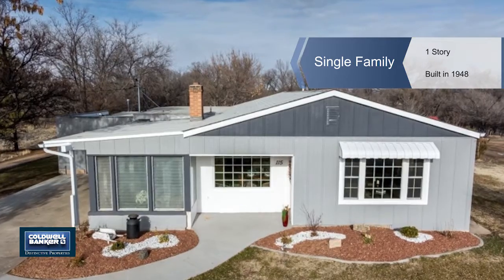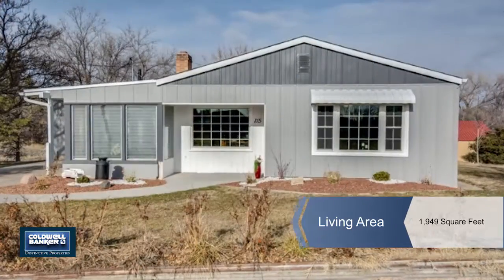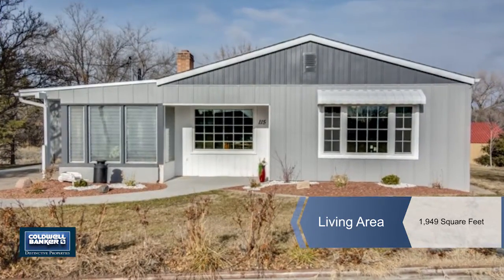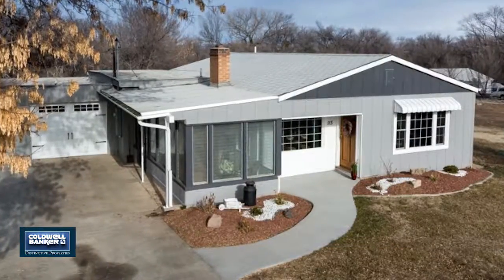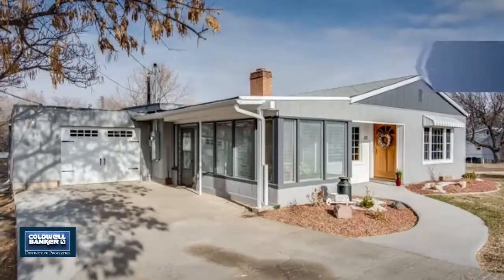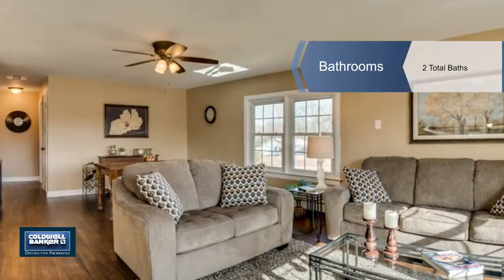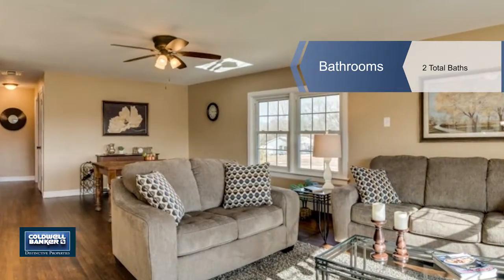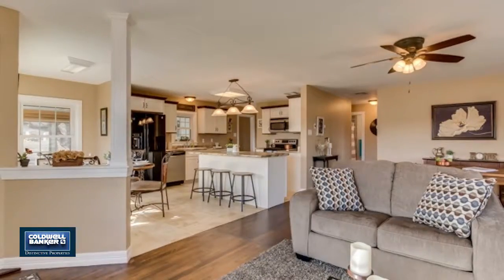115 Vista Grande Road, Grand Junction, CO 81507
Take a look at this newly remodeled home!  Gorgeous hardwood floors, new kitchen with stainless appliances!  New main bath.  2 bedrooms in main part of house, large non-conforming basement would make a great play room/theater room.  2nd bath in basement plus work room and large laundry.   TONS of STORAGE.  Office off of garage, large mudroom, huge sun room, root cellar, several outbuildings, NO HOA, can have animals.  Newly subdivided, waiting for parcel number!  Wonderful property, great location.  NEW WINDOWS, NEW EVAPORATIVE COOLER, 200 AMP SERVICE UPGRADE, NEW WATER HEATER, NEW LIGHTING, AND MORE!